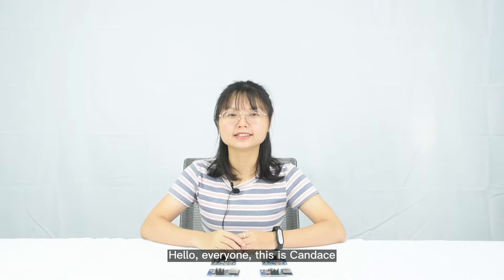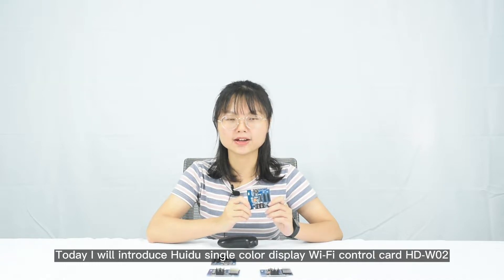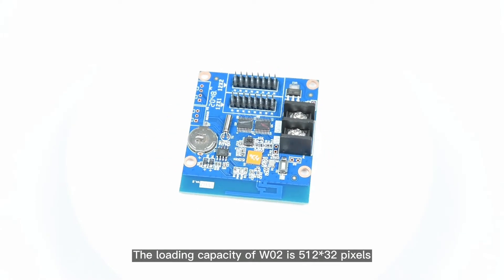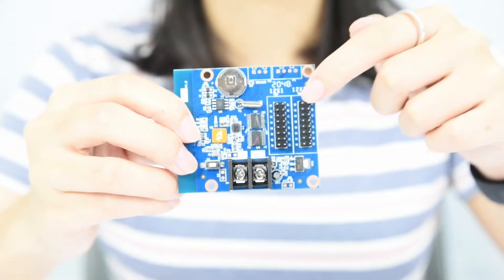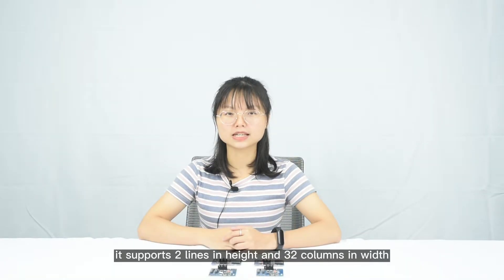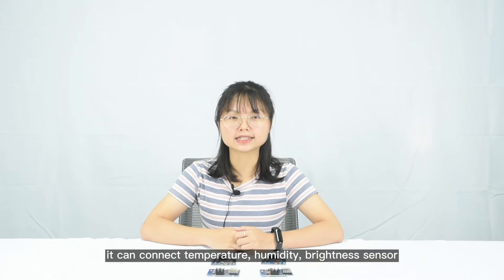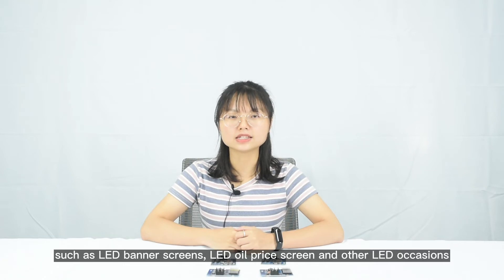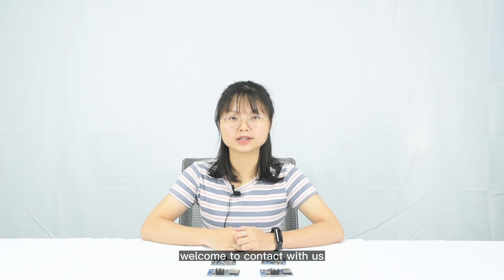Single-dual LED control card HD-W02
HD-W02 is a single color display Wi-Fi control card from Huidu Technology, the loading capacity of W02 is 512*32 pixels, and it has 2 HUB12 ports, for P10 single color board, it supports 2 lines in height and 32 columns in width. It is simply designed without USB port and comes with Wi-Fi function, it can support mobile APP wireless control, so the operation is very easy.

In addition, W02 can display text, time, temperature, animation, 3D text, and other contents. And it also can support timing, counting, and other functions to meet most application scenes.

Meanwhile, it can connect temperature, humidity, brightness sensor.

And it’s widely used in single color signboard screens, such as LED banner screens, LED oil price screens, and other LED occasions